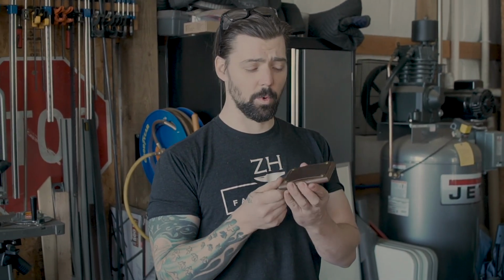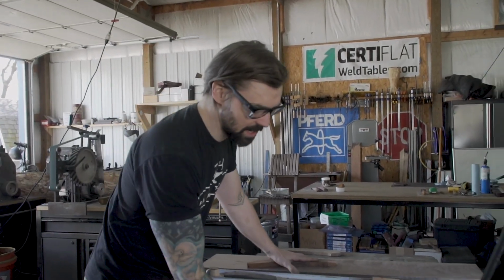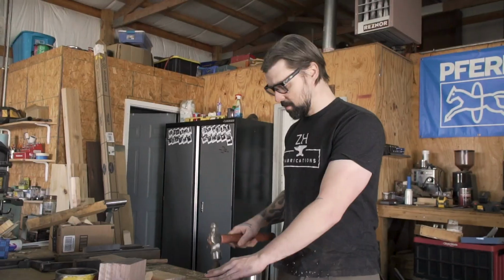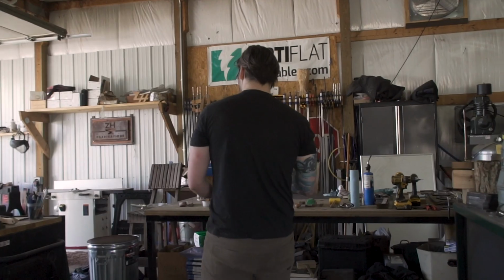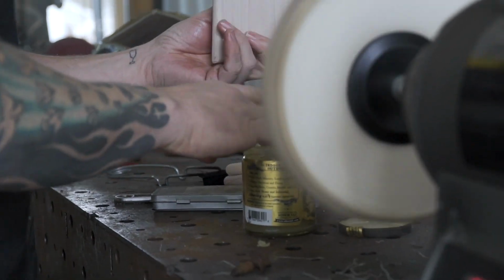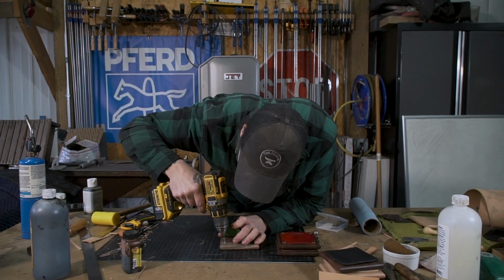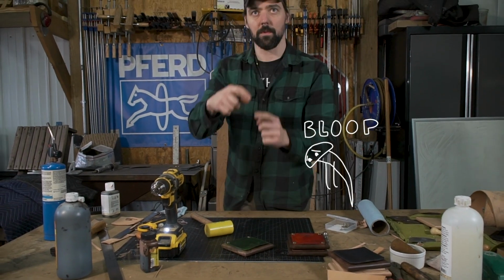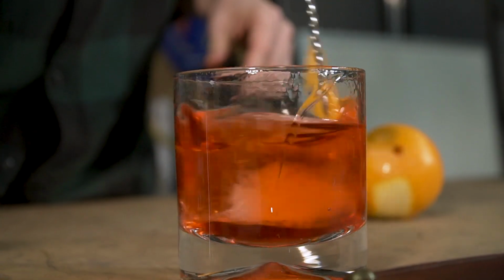Fancy Drink & Cocktail Coasters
The quarantine brought about a new hobby--drinking. And, well, I decided it would be a good time to make some fancy wood & leather coasters.

Let me know what you all think of the new video/style, and please give us a follow on IG:
Myself: @zhfabrications
Videography & Editing: @zach_ford_film
Animations: @aminney